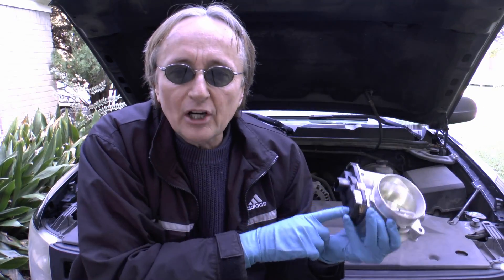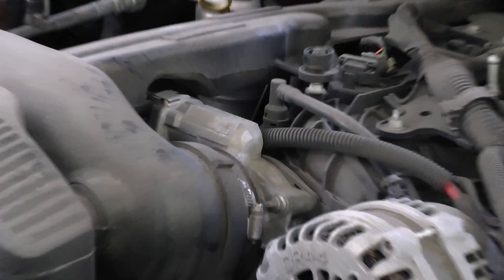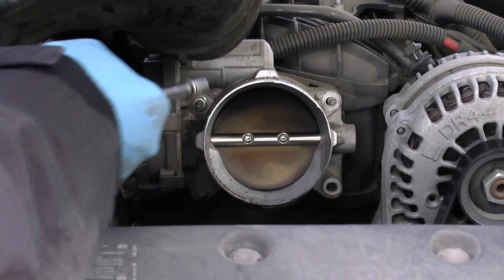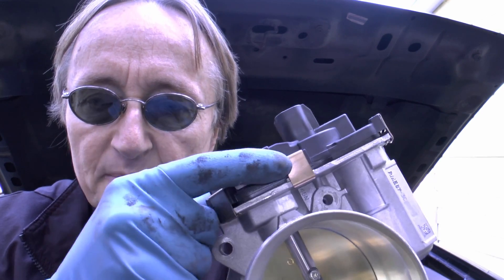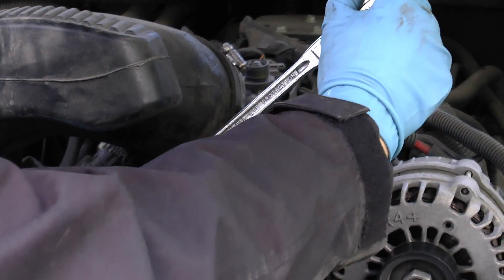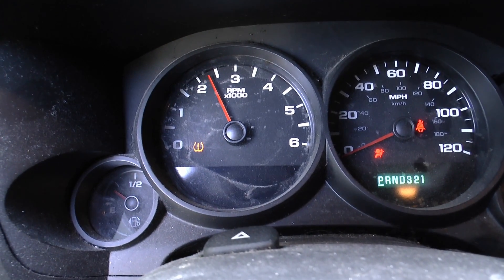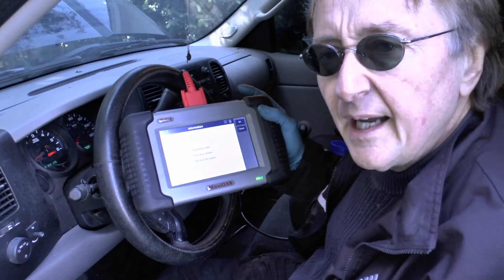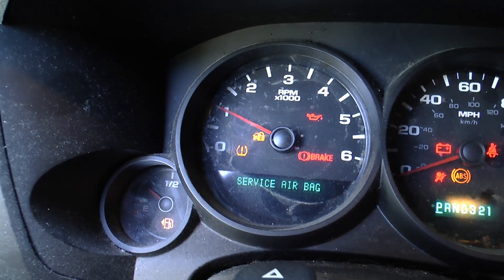How To Replace A Bad Electronic Throttle On Your Car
Auto mechanic for the last 49 years, Scotty Kilmer, shows how to change out a modern electronic throttle assembly. The actual replacement process is simple, BUT you often have to reprogram the vehicle's computer to accept the new throttle. SO, learn how that's done correctly.

Things I used in this video:
1. Actron Scan Tool
2. Wrench Set
3. Autel Diagnostic Tool
4. Disposable Gloves
5.
6. Mechanic’s Tool Set
7. Common Sense
8. 4k Camera
9. Mini Microphone
10. My computer for editing / uploading
11. Video editing software
12. Thumbnail software